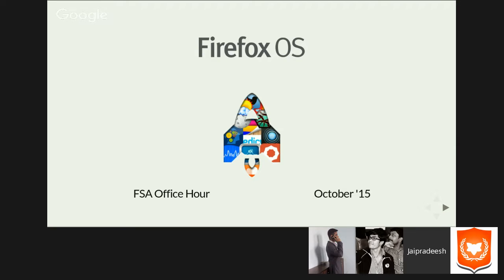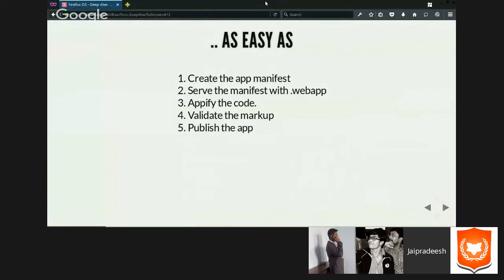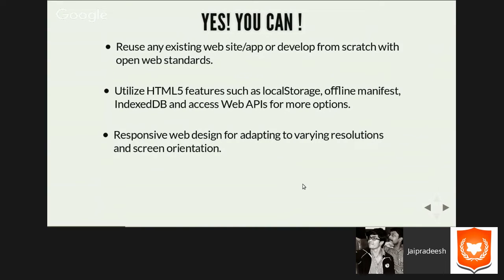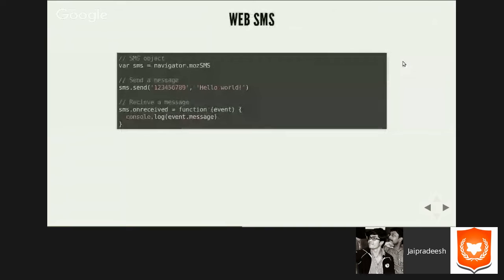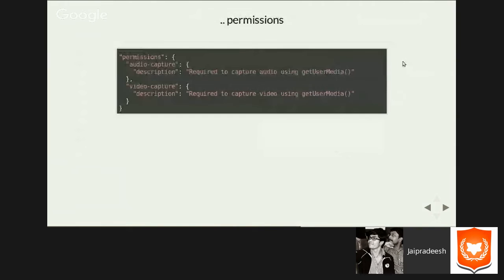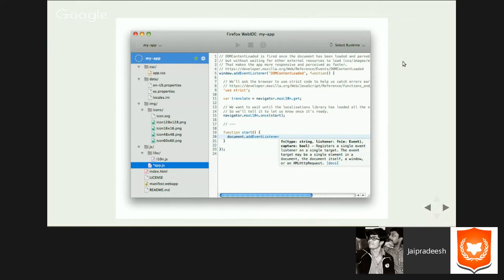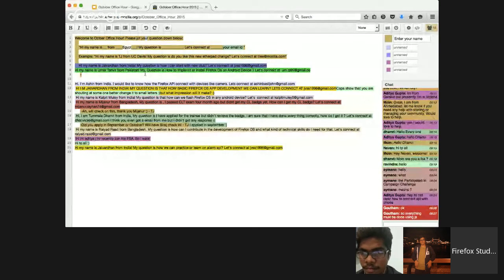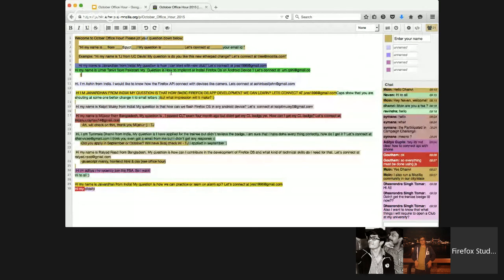October Office Hour: Dive into Firefox OS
Want to learn more about Firefox OS app development?

Come attend this Office Hour as we invite Jaipradeesh, Senior Application Reviewer of the Firefox Marketplace, to give you a deep dive into Firefox OS.

Ask any program related questions in this etherpad We'll be answering them during Office Hour!